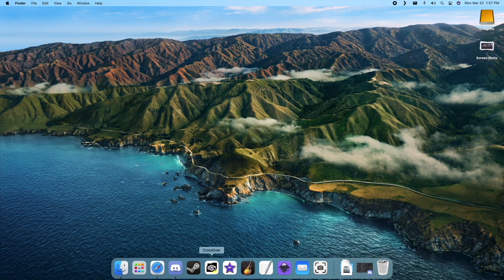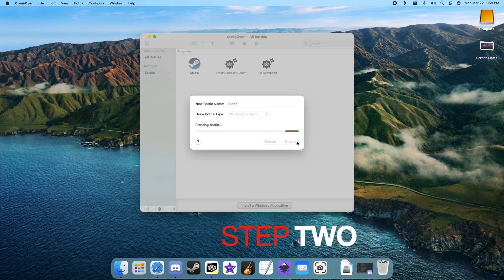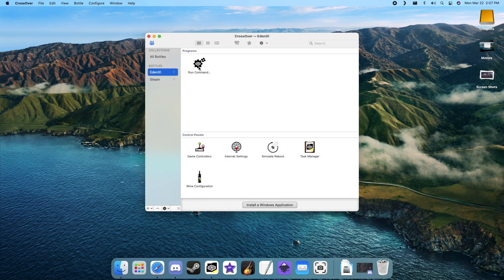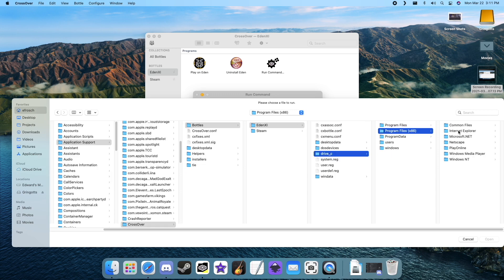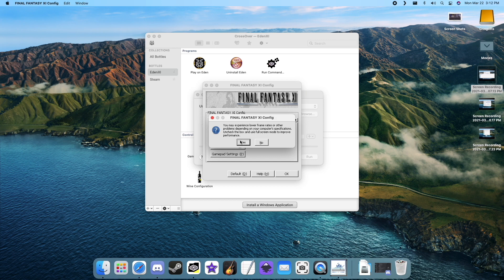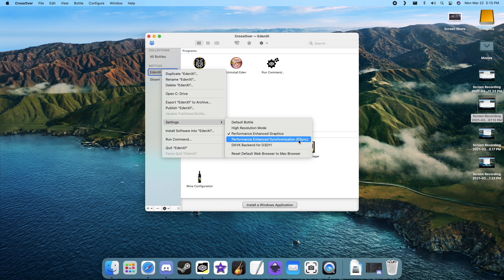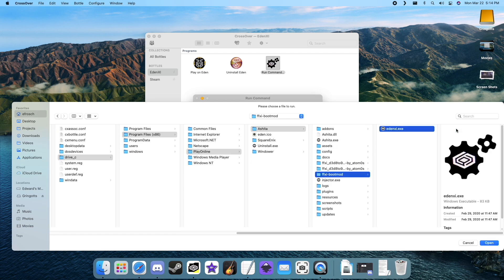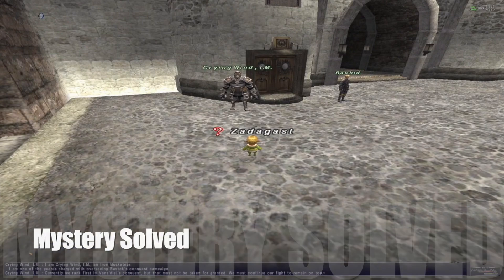Final Fantasy XI on Mac guide (Apple M1)